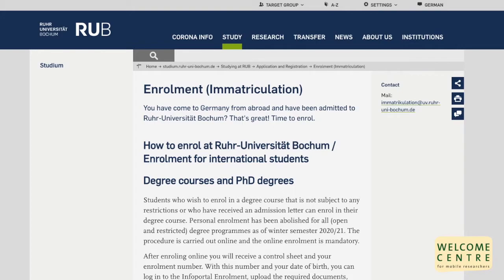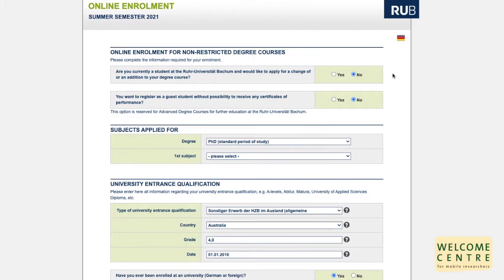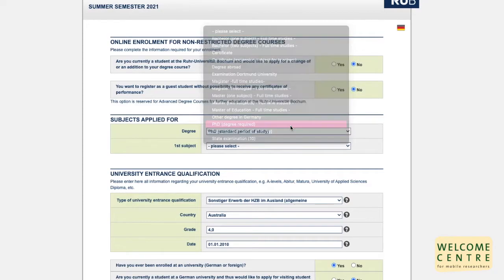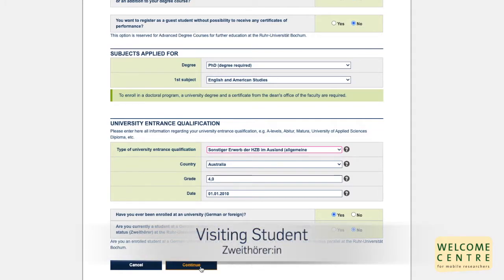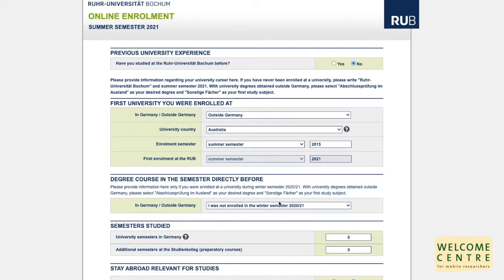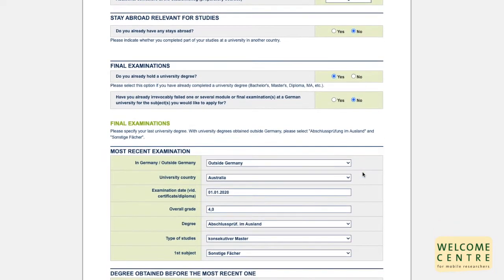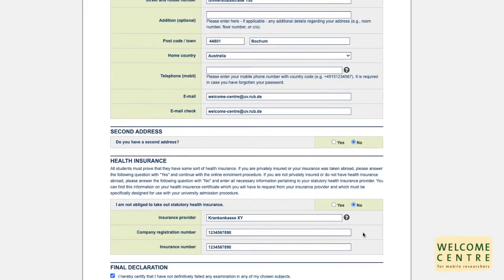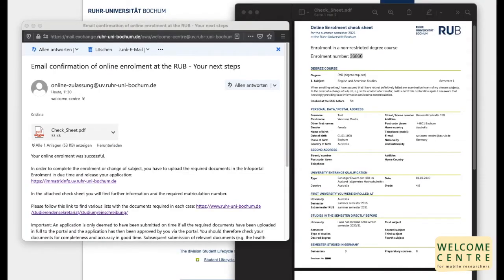Online enrolment for PhD students at RUB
With this video want to guide you through the process of online enrolment at RUB.